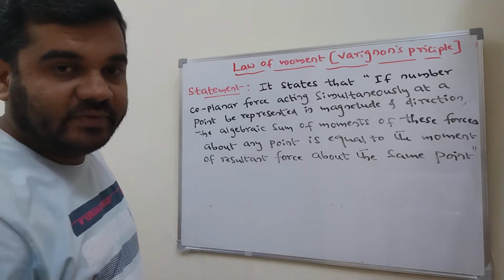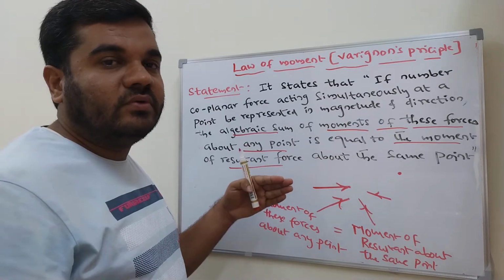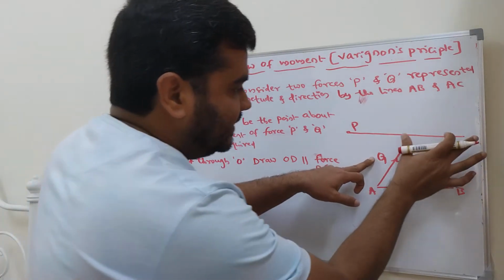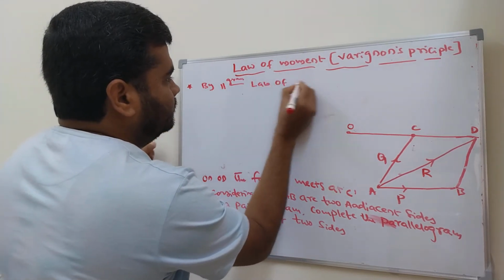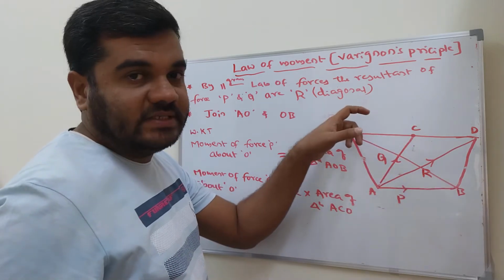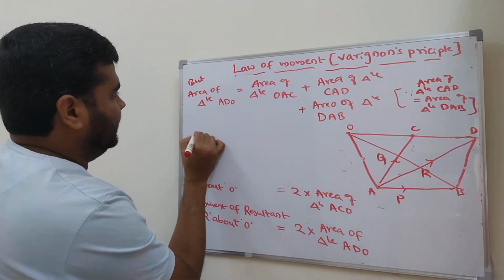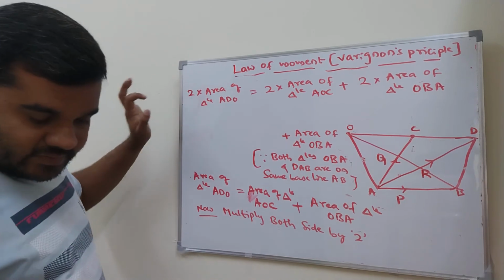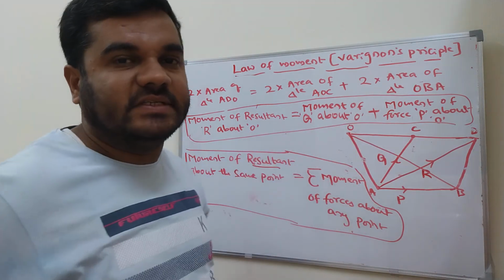Varignon's Theorem | Lecture 2| Law of Moment with Proof | Engineering Mechanics | Principle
In this video, I have explained Varignon's Principle with Proof, which is also called as Law of Moment. It gives the relation between the moment of forces and the moment of resultant force.

engineering mechanics varignon's theorem
varignon's theorem engineering mechanics
varignon's theorem